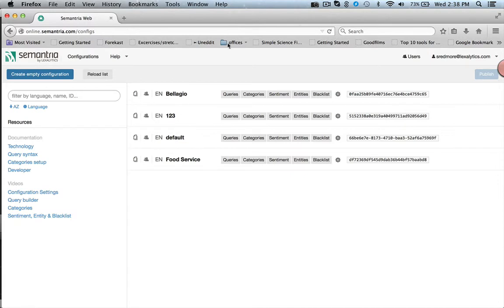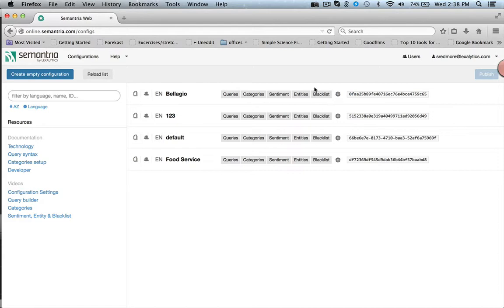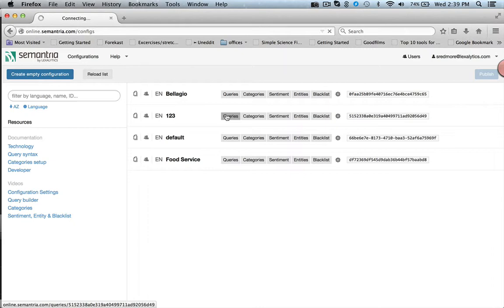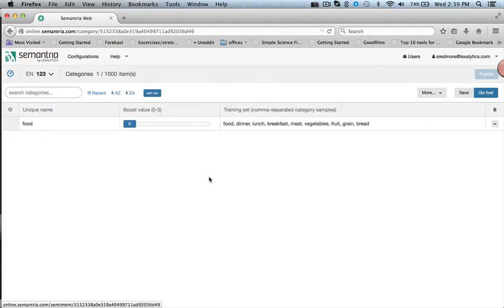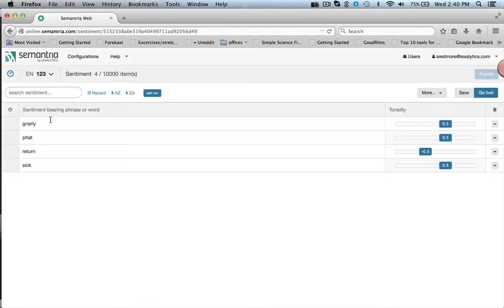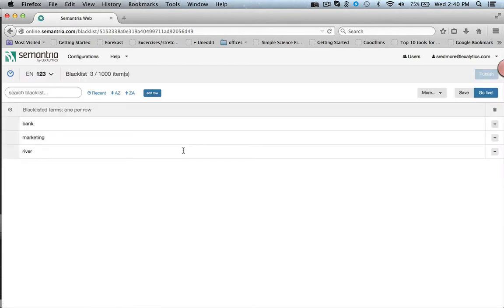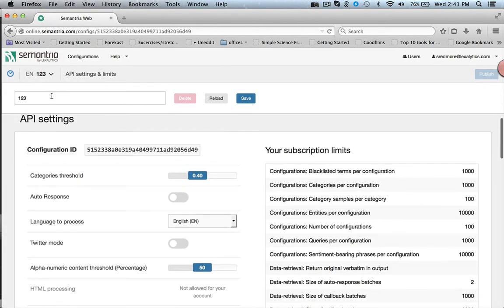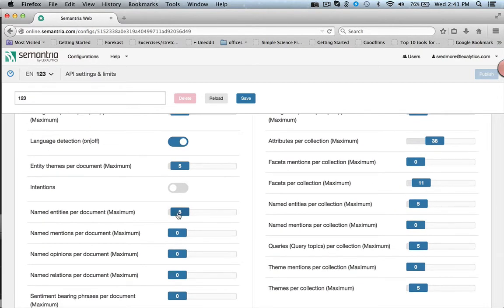Semantria Web Configurator - Introduction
This tutorial video will show you the basics of Semantria Web Configurator, including how to adjust your processing limits and output settings.